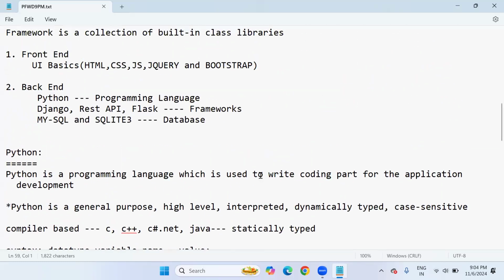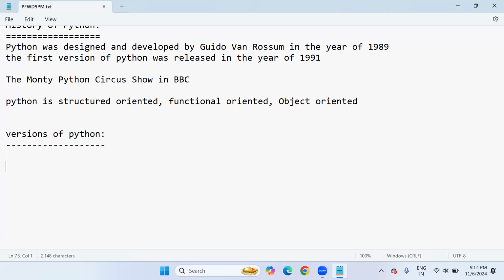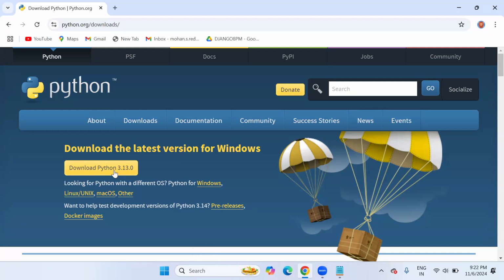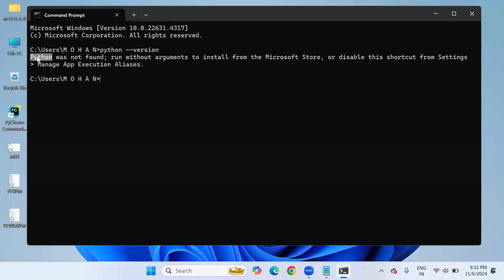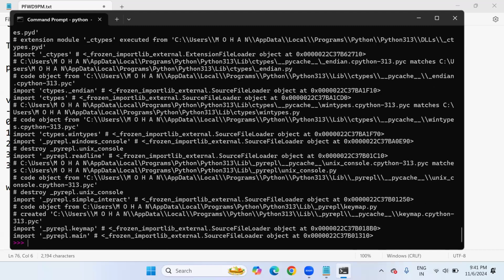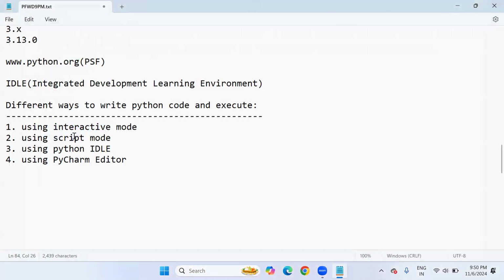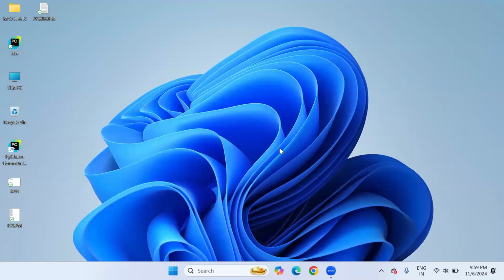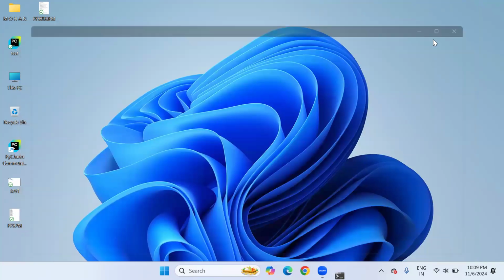FULL STACK PYTHON tutorials || Demo - 3 || by Mr. Mohan Reddy On 06-11-2024 @9PM IST